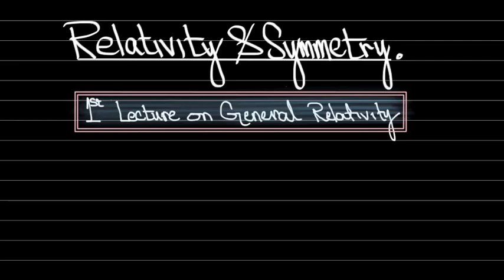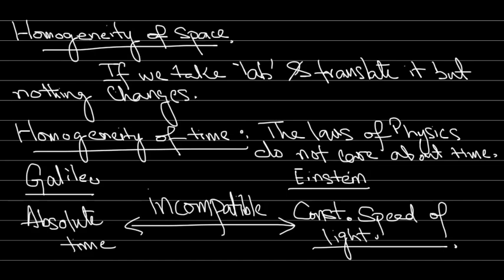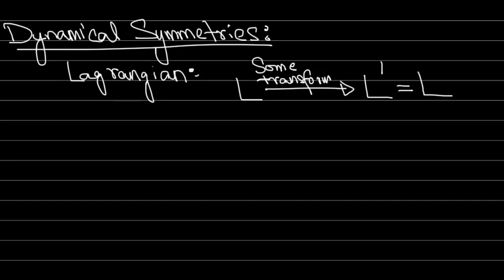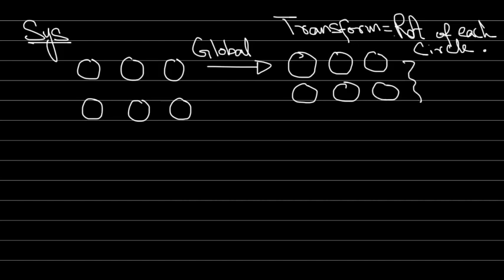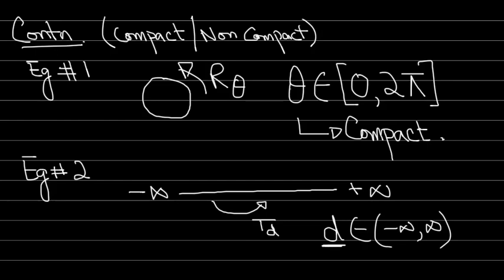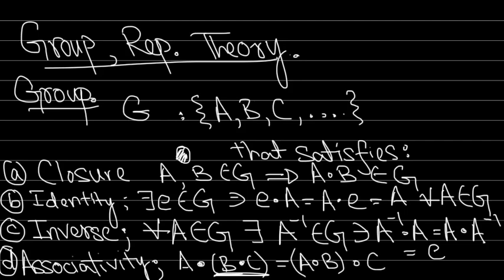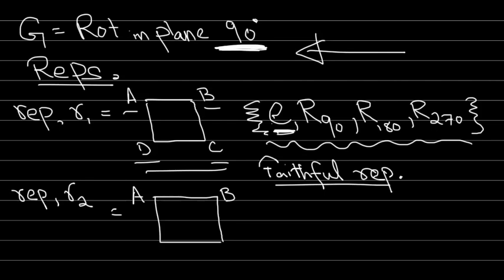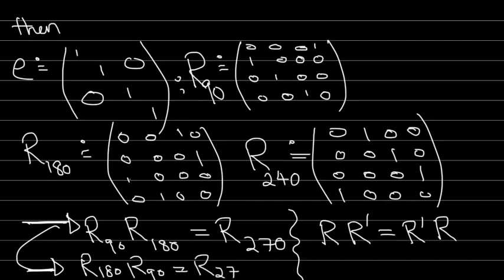Symmetry In Relativity | General Relativity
This is the first lecture on the series on General Relativity, I talk about the role and importance of symmetry in relativity. I will discuss the various types of symmetries with some examples; moreover I will also talk in detail about the types of transformation with examples. We will have to deal with these transformations which we can certainly do with the help of Group and Representation theory, and so I will proceed with giving an overview of Group/Representation theory.